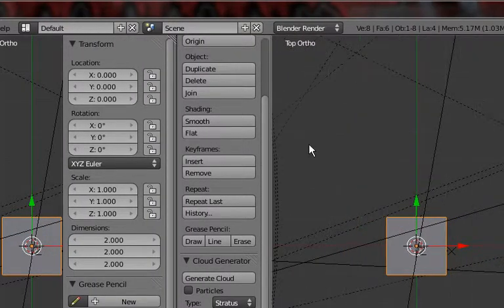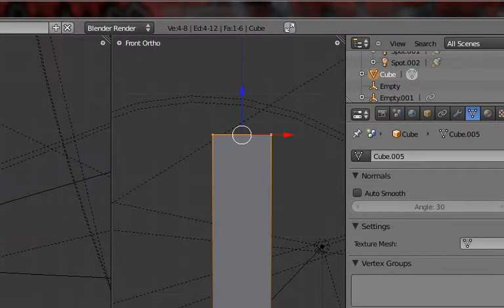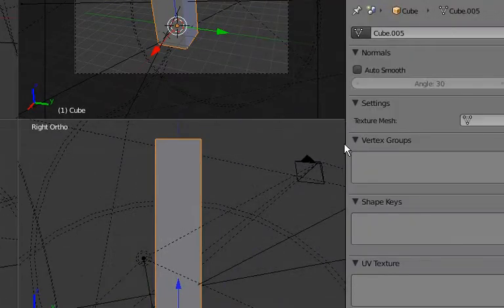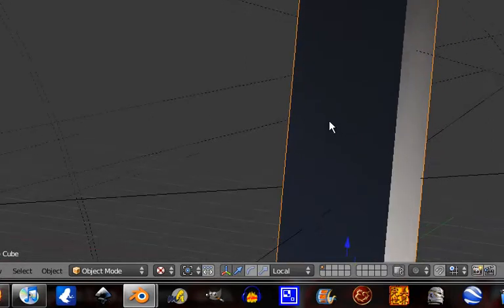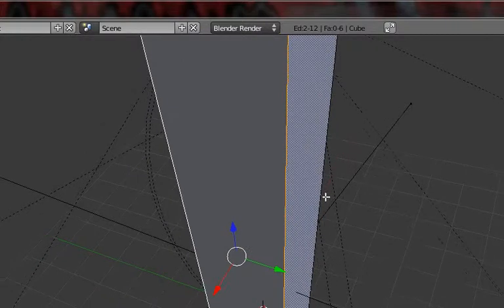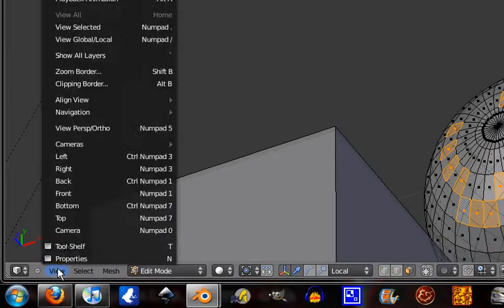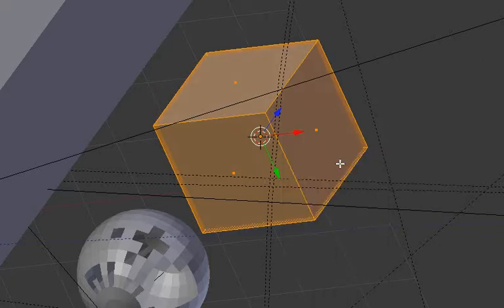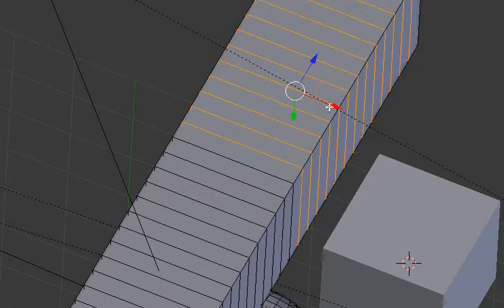Blender tips/tools part 3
this is the third part of blender tips/tools